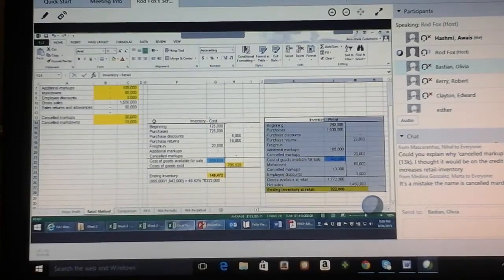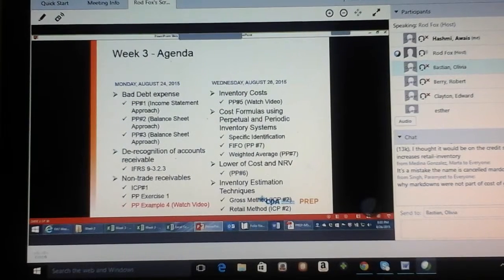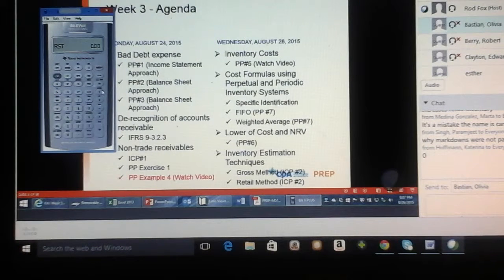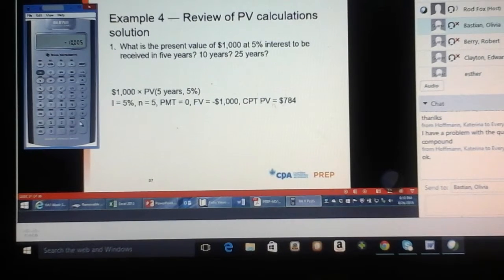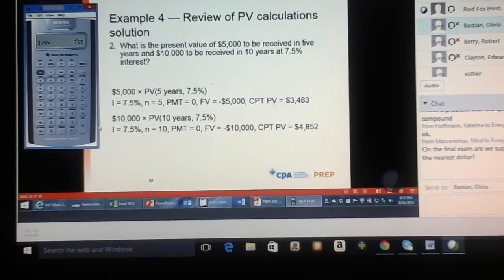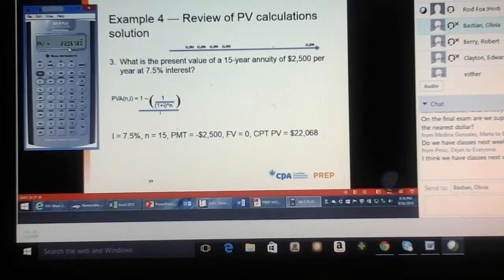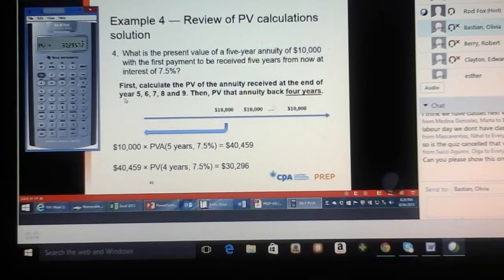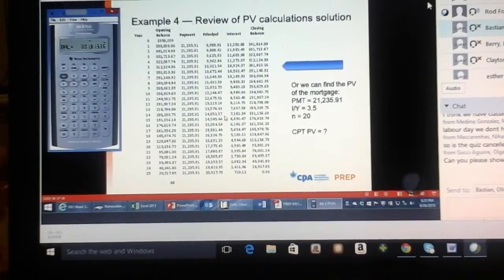week 3 module 5.1 (8).0